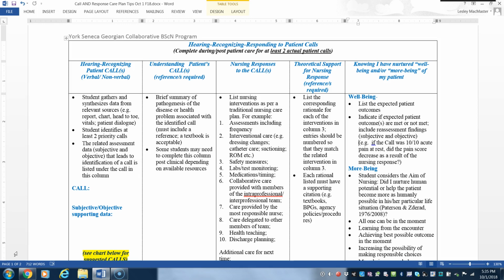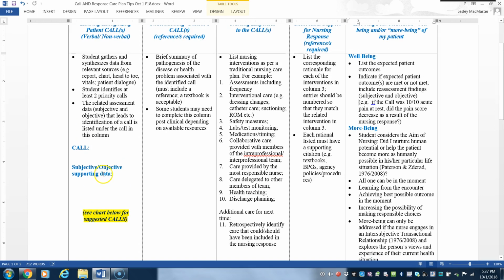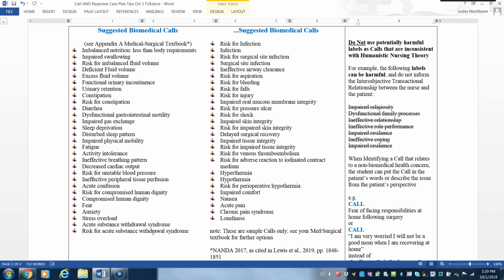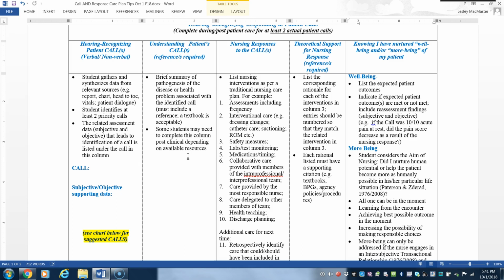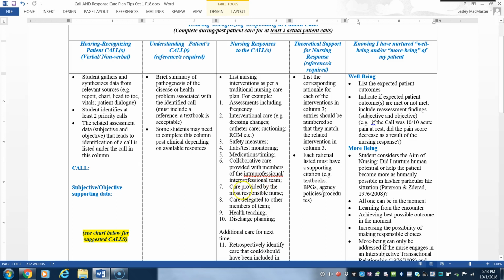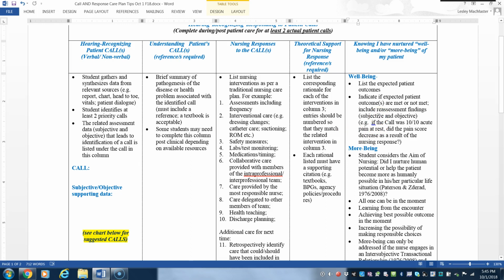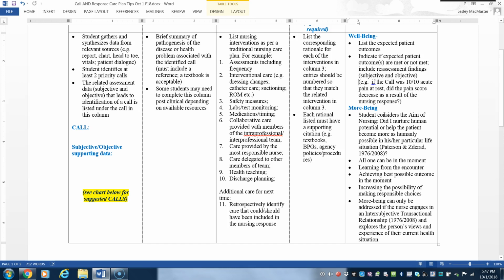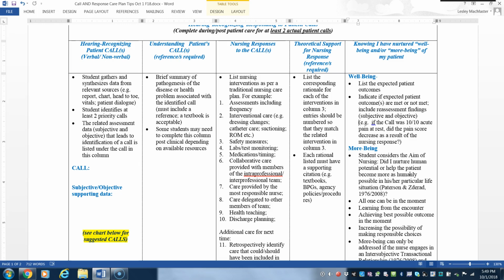Call AND Response Care Plan Tips